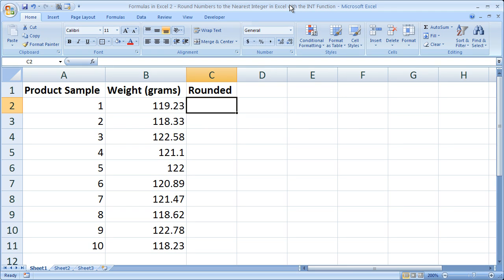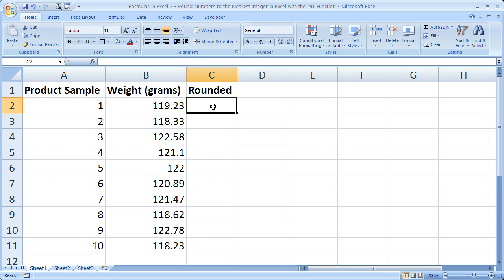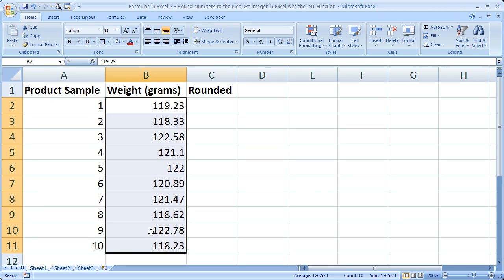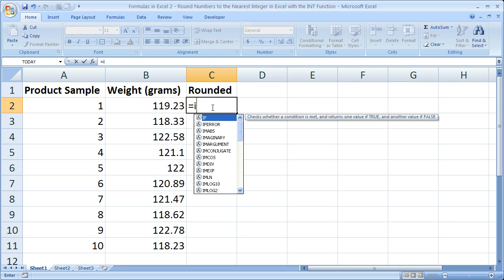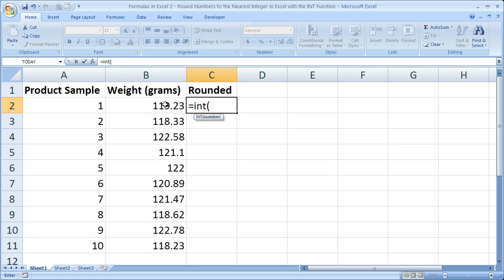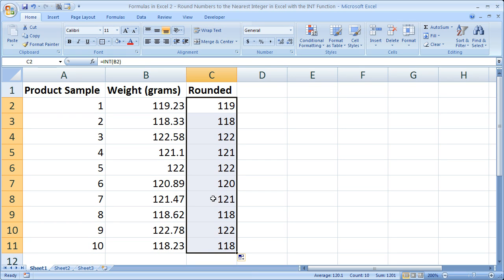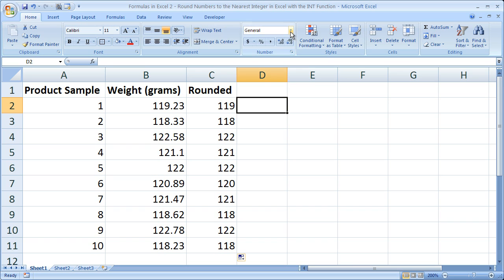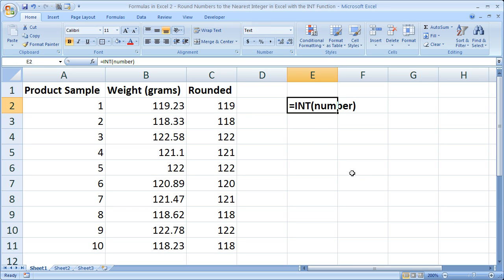Formulas in Excel 2 - Round Numbers to Next Lowest Integer in Excel Using the INT Function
Use the INT() function in Excel to quickly round any number to the next lowest integer.  This is a great little function in Excel to quickly change decimals to integers or numbers with decimals to only integers.  Note though that this function will only round the the next lowest integer and it will not round up.  View the ROUND() function tutorial to see how to round to the nearest integer going up as well as down.